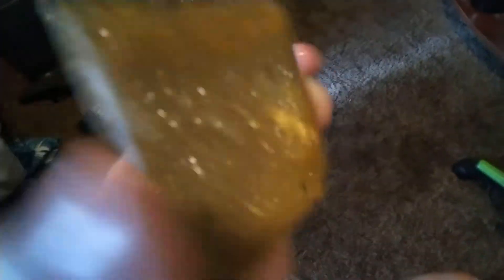What Happens When You Put Ice On A CPU?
In this video we do a little experiment with Ice & a CPU/PC Brain.